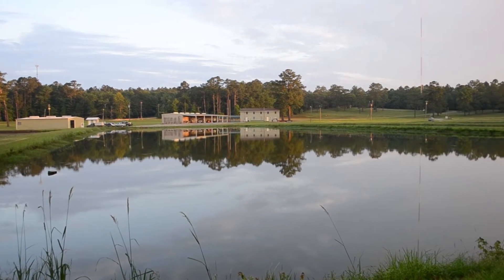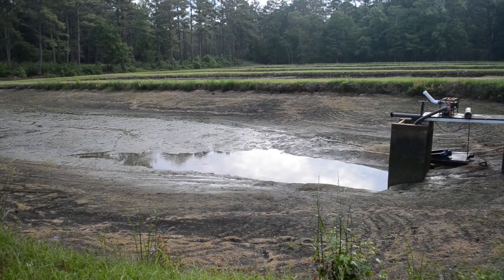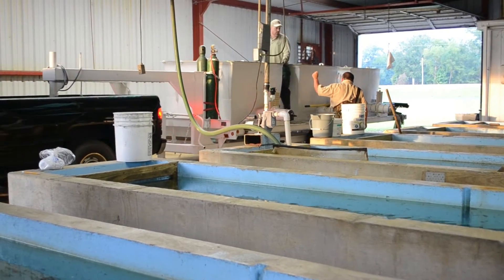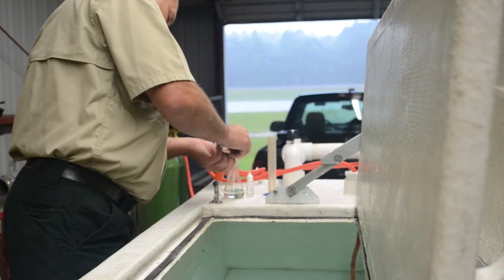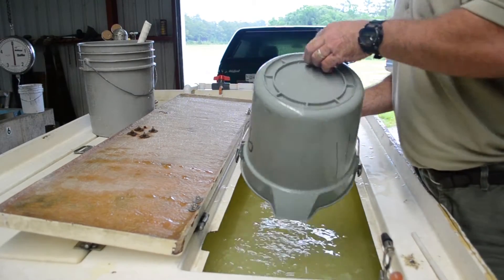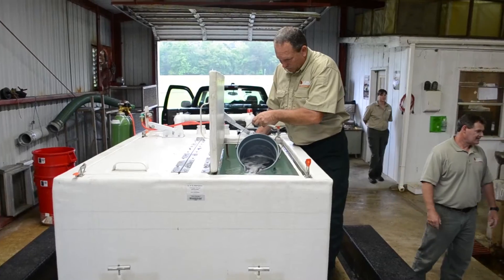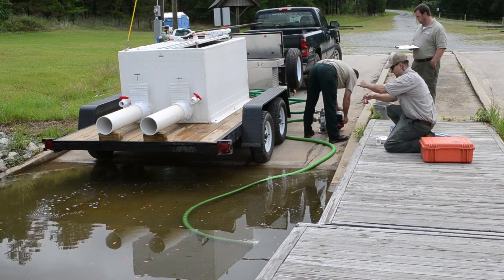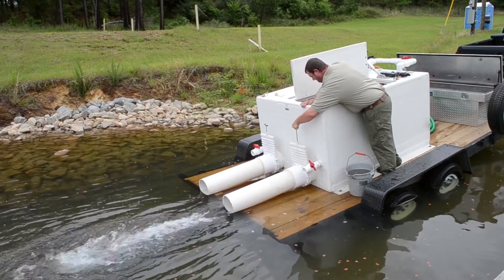Stocking Striped Bass Fingerlings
Watch how Fisheries moves striped bass (the 1-inch fingerling kind, not the 35-pound kind) from hatchery ponds to water bodies across Georgia.